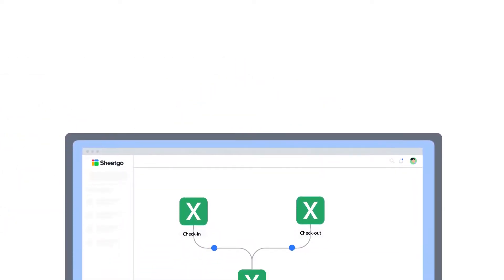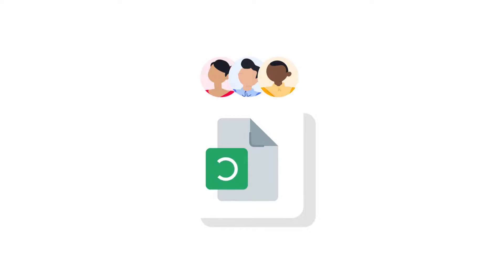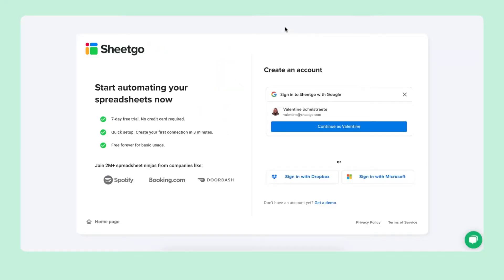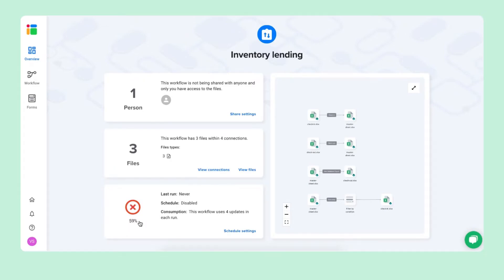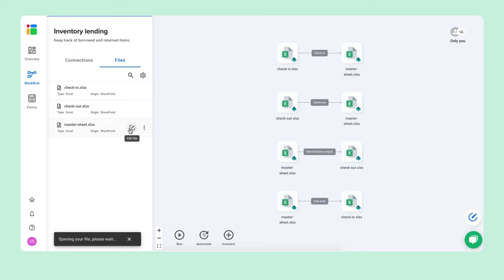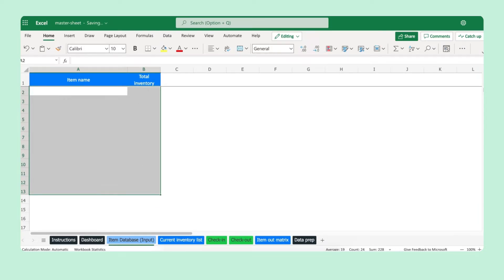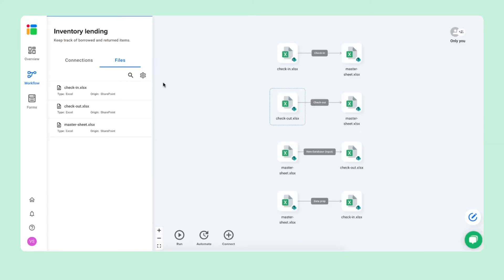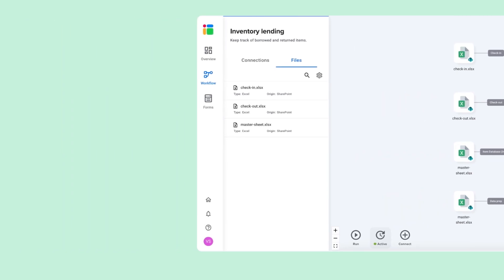Inventory lending template in Excel (WITH DASHBOARD)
While the full automated workflow shown in this video is now primarily for Google Sheets, you can still download a free, standalone Excel Inventory Lending Template here:

🎬 Overview

This video walks you through the features of the Sheetgo Inventory lending template for Excel, allowing you to efficiently manage the items coming in and going out in one ready-made workflow. Sheetgo automatically transfers the data from check-in and check-out spreadsheets into the Master Sheet, where you have a comprehensive overview of your Inventory lending.

What’s more, the Sheetgo template offers a Dashboard feature to help you visually track and monitor the details, such as the number of items out by borrower, items out, and actual available items. Once your workflow is set up, you can schedule automatic updates so that you always receive the latest data from each file without having to lift a finger!

What does the Inventory lending template consist of?

2️⃣ Inventory spreadsheets: Check-in and check-out
1️⃣ Inventory lending master sheet

🔛Check-in or check-out items
🔍Combine the Inventory data to monitor in the Master sheet
⏰Schedule automatic updates for up-to-date insights on your Inventory lending

⏱Timestamps

Video breakdown
0:00 - 1:47: Introduction to how the template works
1:48 - 2:29: Install the template
2:30 - 3:35: Setup and configure your workflow
3:36 - 4:39: Inventory lending master sheet
4:30 - 5:09: How to use the Check-in and Check-out sheets
5:10 - 5:51: Update, Automate and Share the workflow
5:52 - 6:08: Links & tips